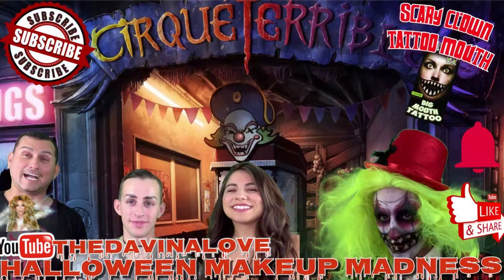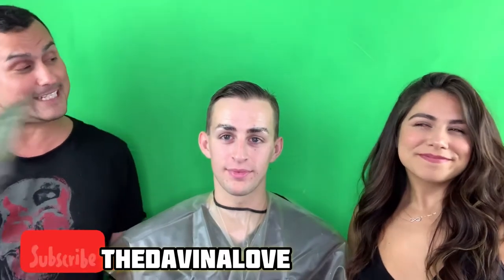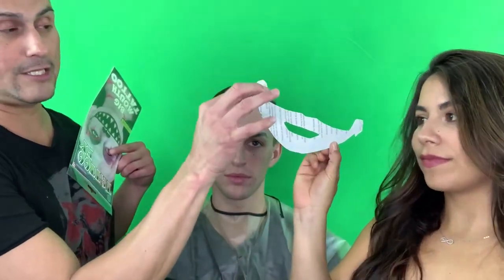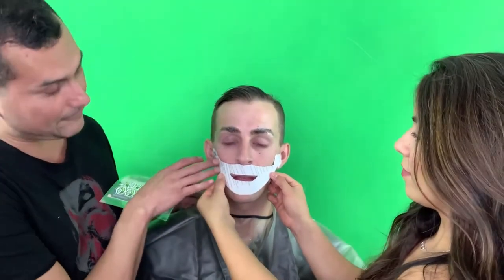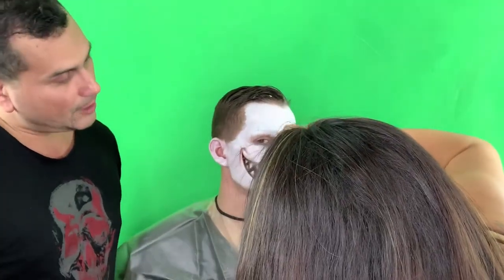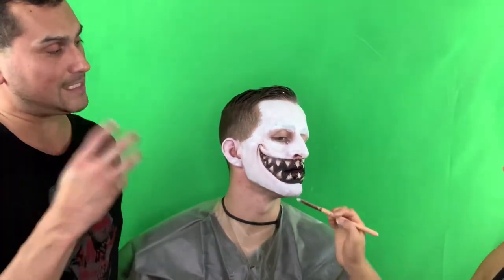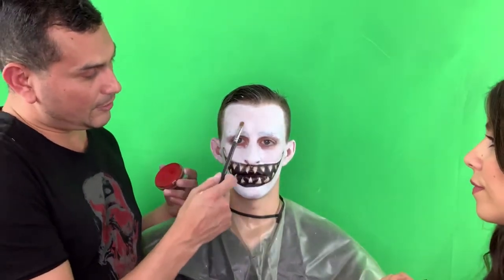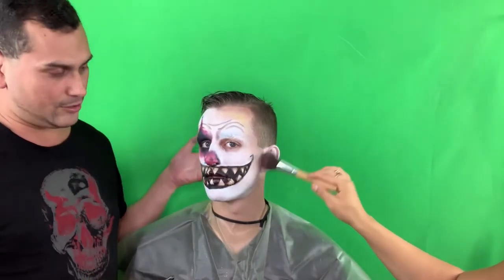HALLOWEEN MAKEUP MADNESS SCARY CLOWN BIG MOUTH TATTOO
HALLOWEEN MAKEUP MADNESS
TRYING BIG MOUTH TATTOO
WITH MEGAN AND RYAN